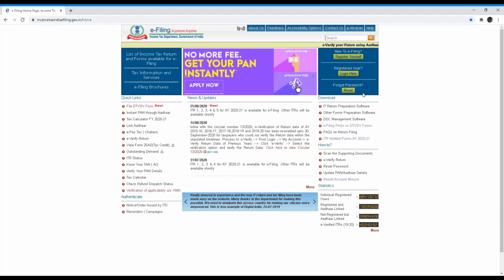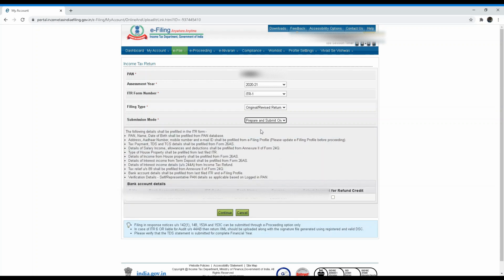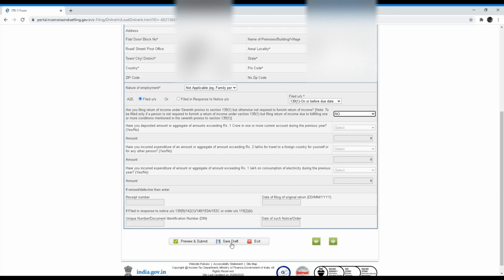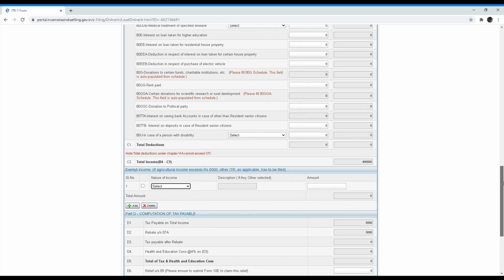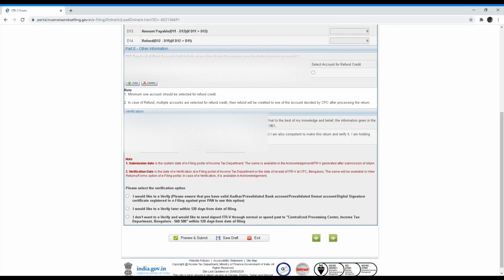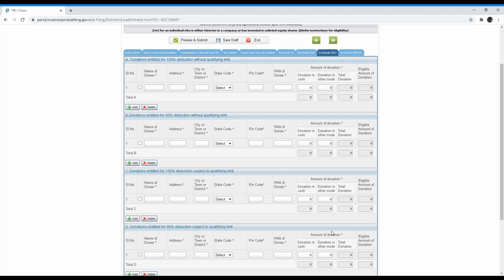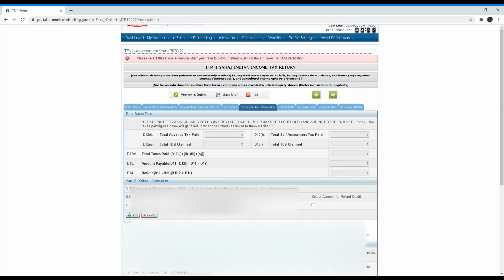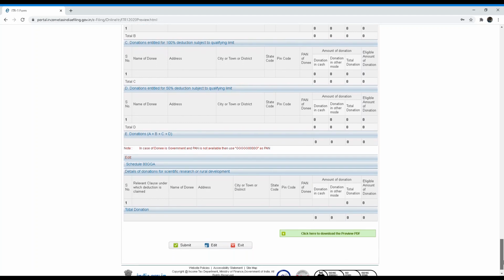HOW TO FILE INCOME TAX RETURN FOR MAR2020 |LIVE EFILING OF ITR 1 SAHAJ AY 2020 21 FILE YOUR RETURN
INCOMETAXINDIA EFILING ITR1 SAHAJ FY201920 AY202021 INDIVIDUALS SALARYINCOME A comprehensive guide to understanding the ITR-1 Sahaj Form. ITR -1 Form is a simplified form for individuals having income up to Rs 50 lakh from the following sources
Income from Salary/Pension
Income from One House Property (excluding cases where loss is brought forward from previous years)
Income from Other Sources (excluding winning from Lottery and Income from Race Horses)
It is also to be noted that ITR 1 or Sahaj Form was notified by the government in January 2020, however, they have been reissued now. The ITR 1 form that has been reissued carries information on investments made between April 1 and June 30. This is captured in Schedule DI – Details of Investment wherein the taxpayer has to furnish details about tax savings investments made between 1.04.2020 till 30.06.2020.